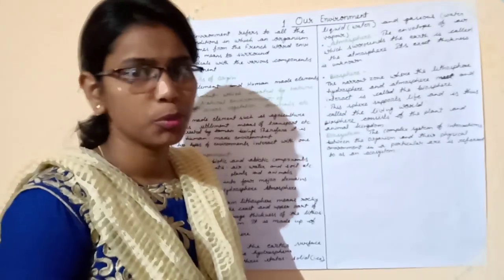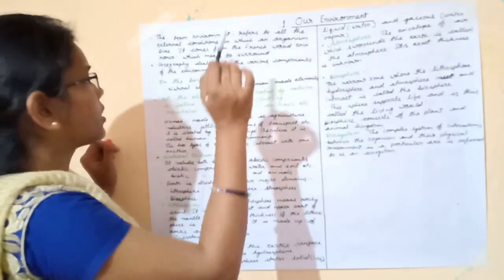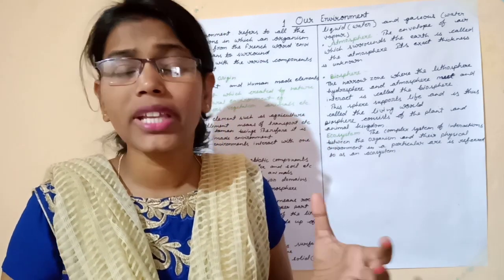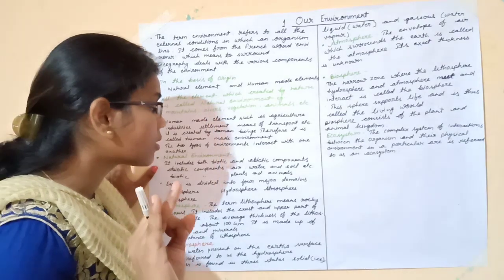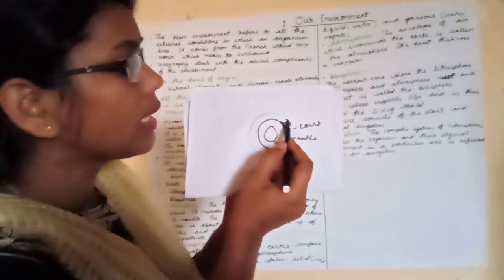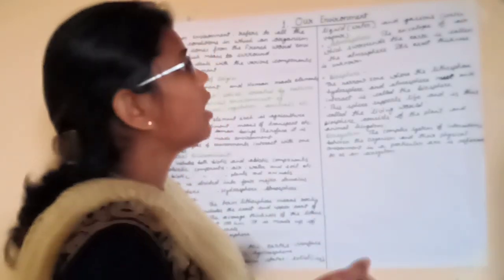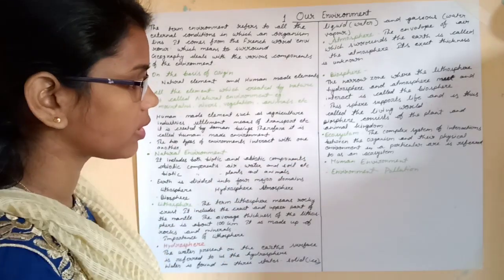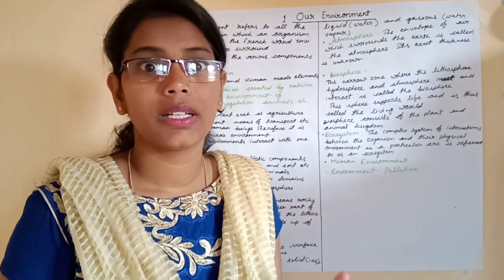Class-VII, Chapter-1, Our Environment ,By Preeti Kumari